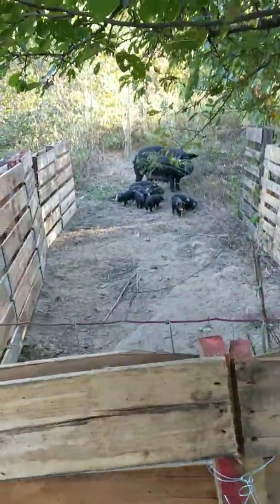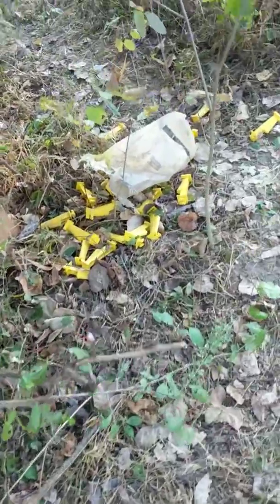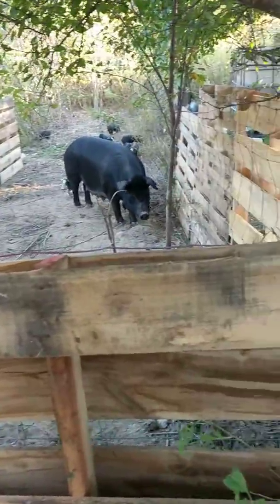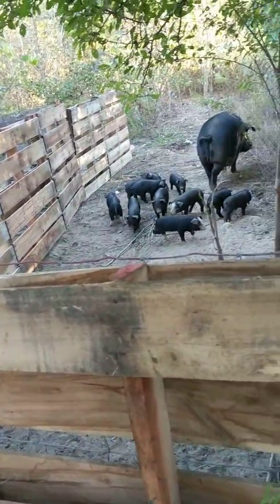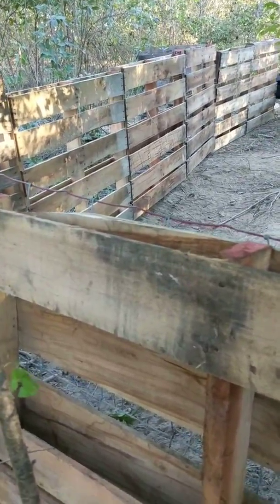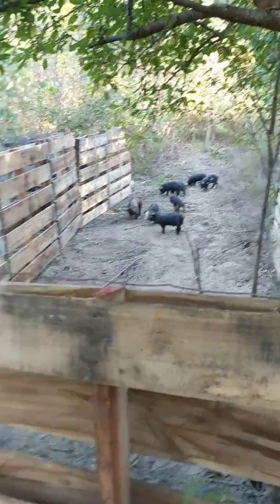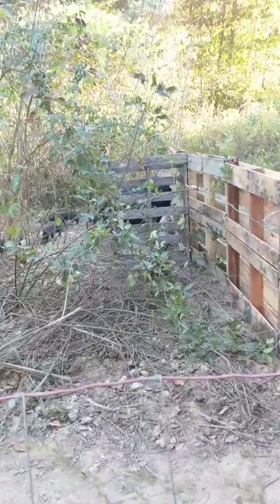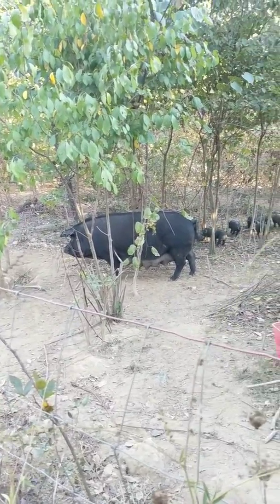Corner Pen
A corner pen/shelter I set up this evening​ so we can castrate the boar pigs over the weekend. If we wait much longer it will be a problem.